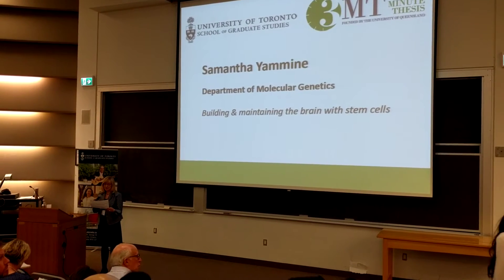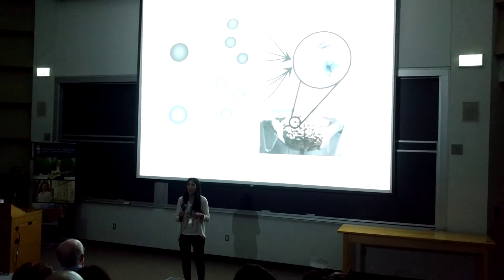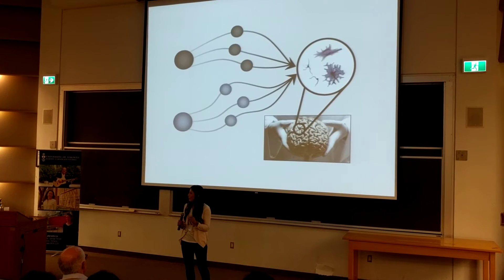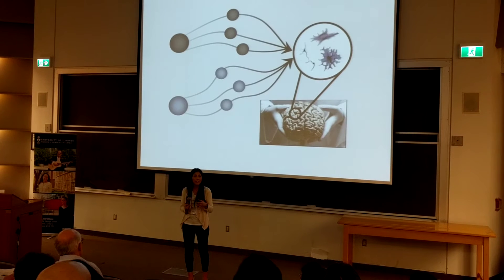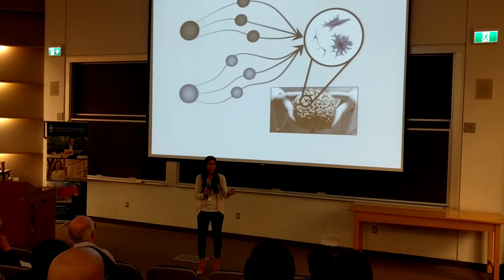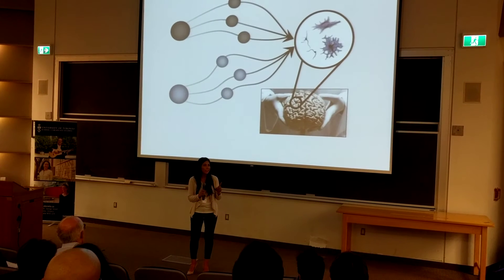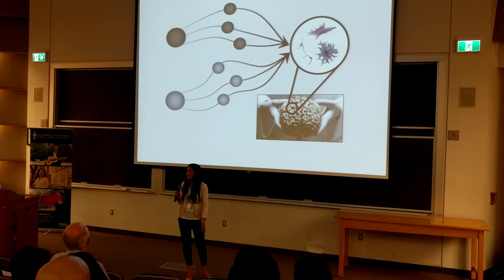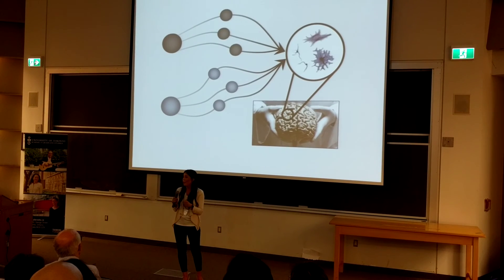5 years of PhD research in 3 easy minutes! 3MT UofT Competition Finals 2017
Here's my presentation for the international 3 Minute Thesis competition at the University of Toronto.